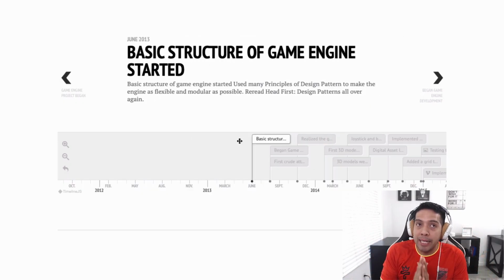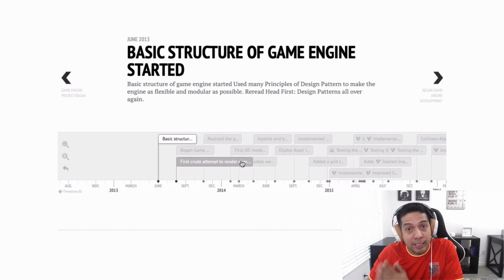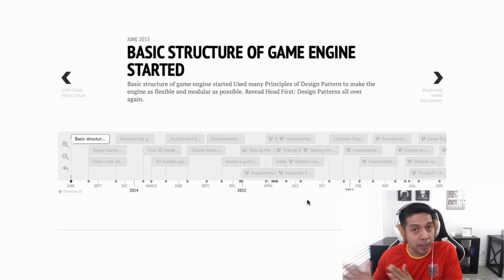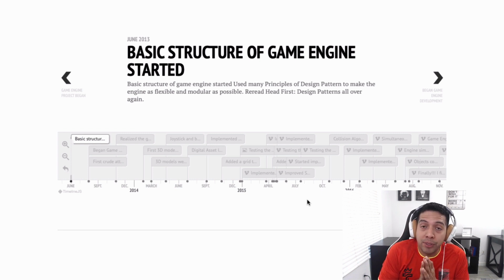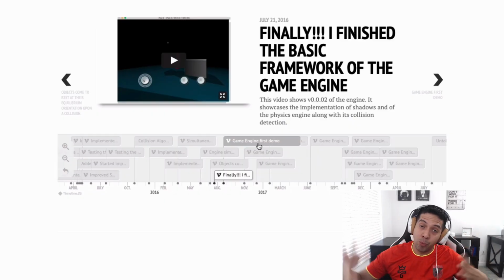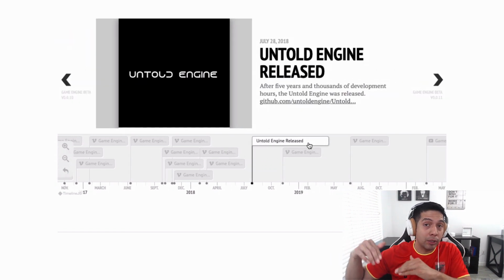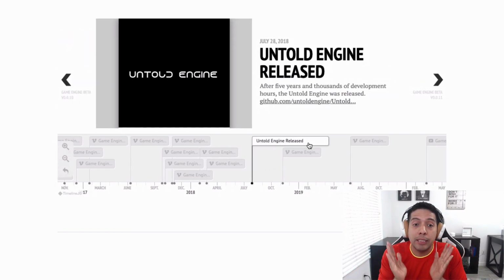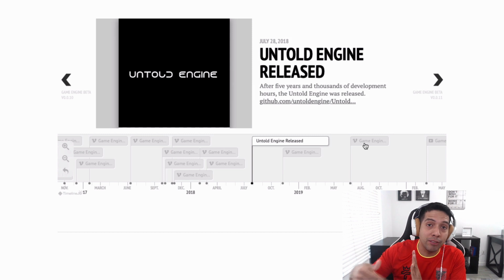How long does it take to develop a game engine from scratch? | Game Engine Development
In this video, I share how long it took me to develop a game engine from scratch. Fortunately, I've documented everything about my game engine development and can provide a concrete answer to how long it will take you.